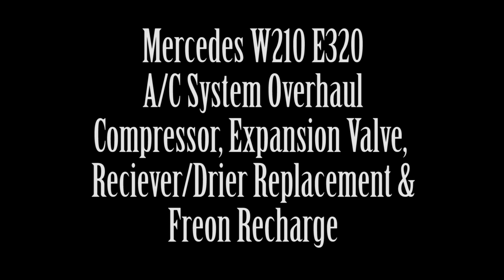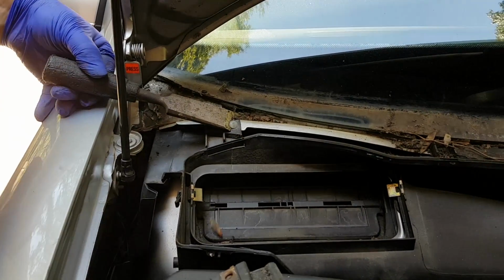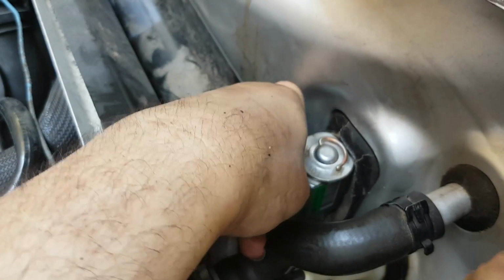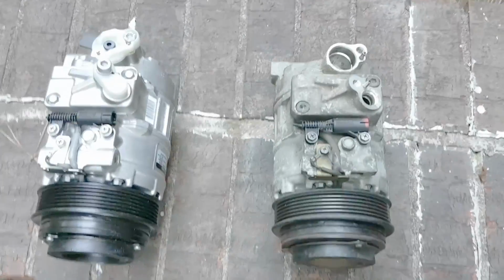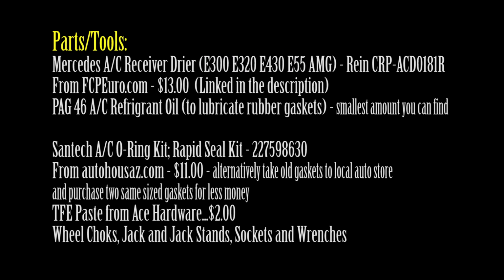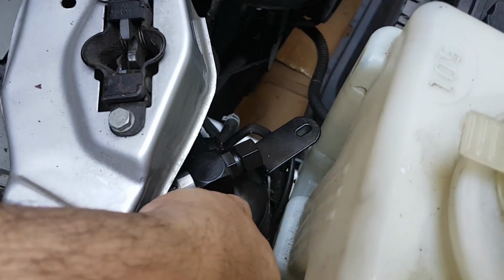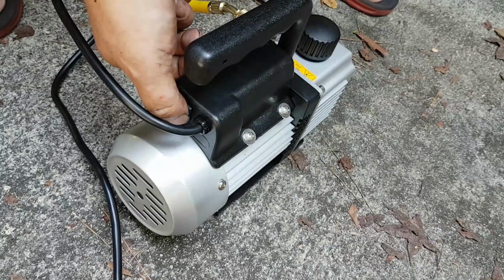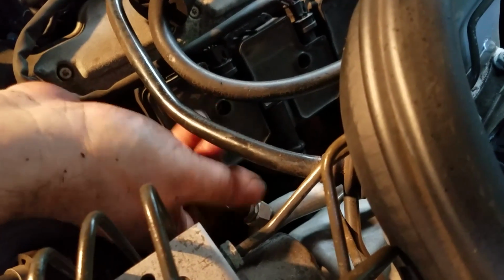Mercedes W210 Full A/C Service - SAVE THOUSANDS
This video is a compilation of the previous 4 videos in my W210 series of A/C component replacements.  The video shows from the beginning to the end how to replace the following:  AC Compressor, AC Expansion Valve, AC lines, and AC Receiver Drier.  It also shows how to charge your system with fresh Freon.  This job can easily cost $2,000 plus in the U.S.

If you cannot afford the MB brand compressor, don't worry.  There are two solid third party brands with very good reputation. Denso and Nissens.

You need to add 4.05 ounces (120 cubic centimeters) of compressor oil (PAG 46) to the compressor unless it comes prefilled with oil.  Even then, if you are not sure it comes with PAG 46, drain it and replace it with PAG 46.

Keep in mind, compressor oils are mostly hygroscopic and absorb the moisture from the air.  Moisture kills A/C systems.  Therefore, minimize the amount of time your oil bottle is open, the compressor is open if prefilled with oil, or if any port to your A/C system is open for longer than a few minutes.

It is always a good idea to replace the two rubber gaskets at the tip of the two pressure lines connecting the Expansion Valve and the Condenser to the Compressor.  Depending on when you last replaced the gaskets, consider replacing them.  You can remove the two old gaskets and try to find matching gaskets at an auto parts store or buy the following packages:

I used the Hansa Receiver Drier model but the cheapest Receiver Drier as of October, 2019, is the Rein model which is much better than Rein and can be found at FCPEuro.com for $13.00:

If you live in the U.S., you can borrow both tools you will need for this job - A/C Manifold Gauge and Vacuum Pump - from most franchised Auto Parts stores.